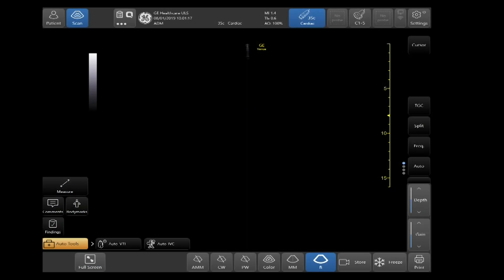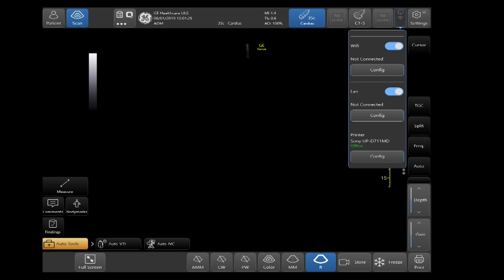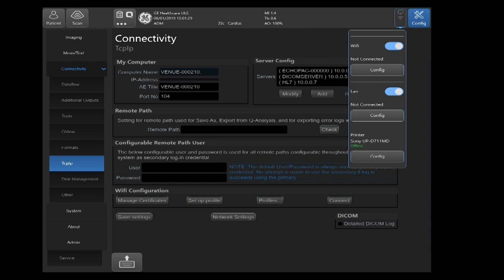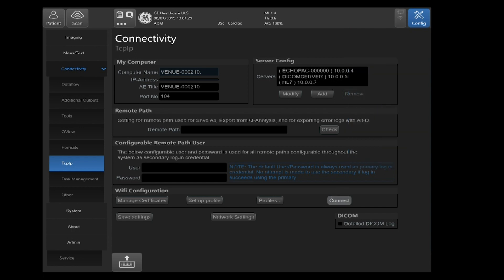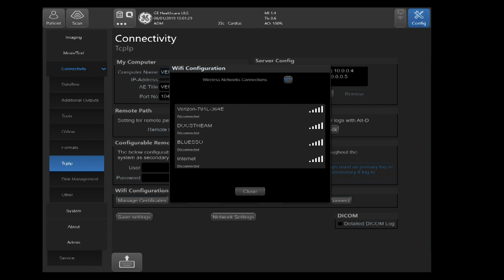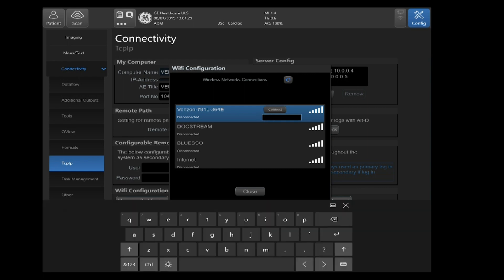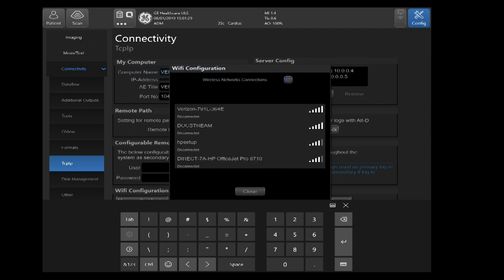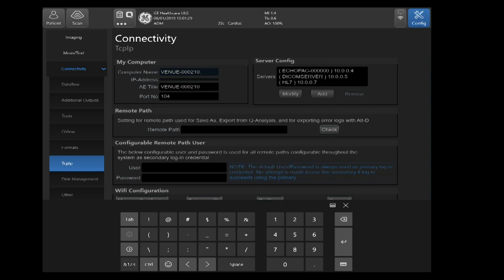Venue Ultrasound Getting Connected: Broadcasting Network | GE Healthcare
Learn how to get your Venue ultrasound system connected to a broadcasting network.